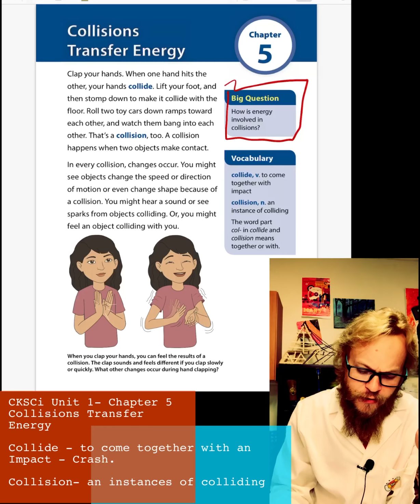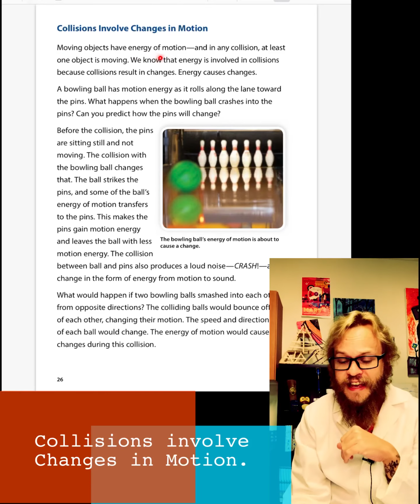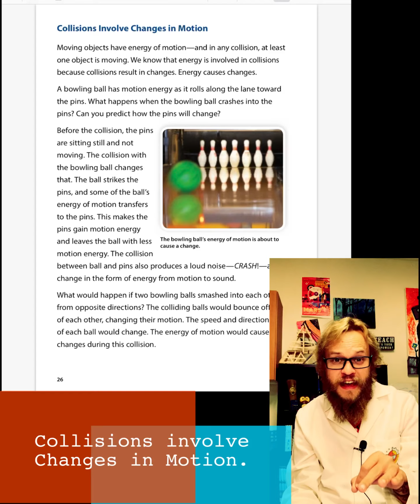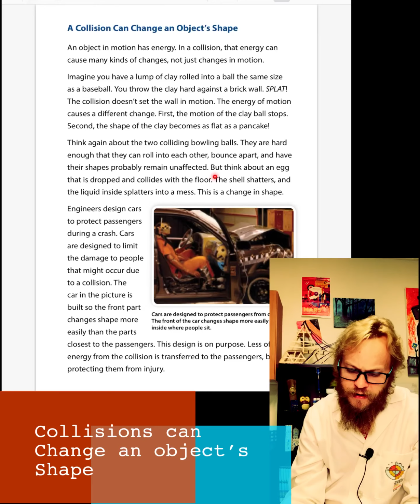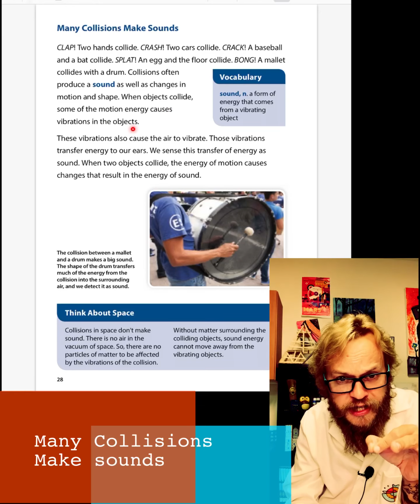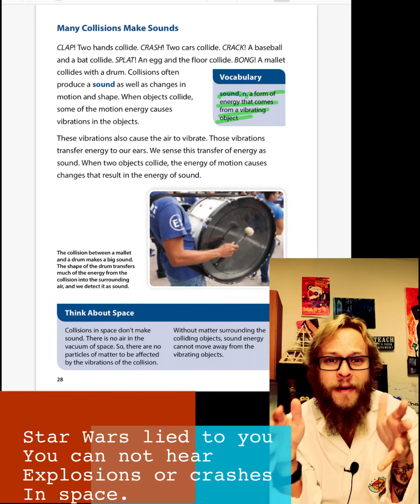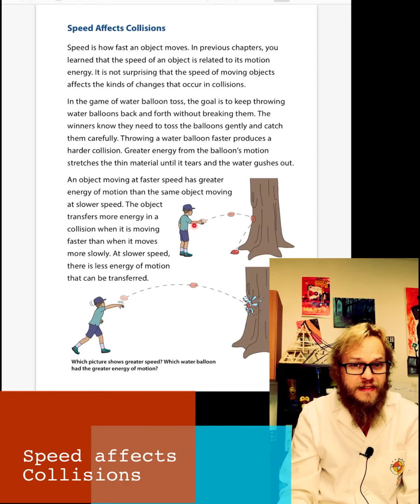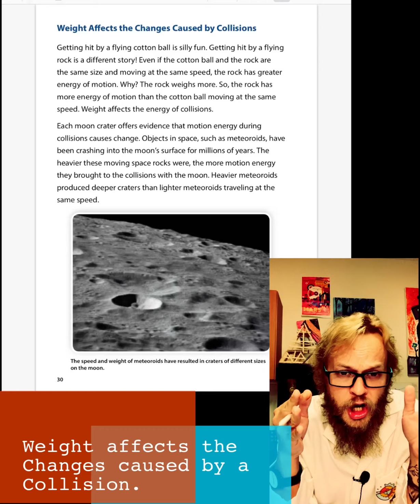CKSCI- Unit 1 Chapter 5- Collisions Transfer Energy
Mr. Chambers explains how collisions transfer energy to change motion, shape, sound, etc. Furthermore, Mr. Chambers explains how weight and speed impact the power of a collision. After watching this video, answer the 5 - 10 questions in google classroom.